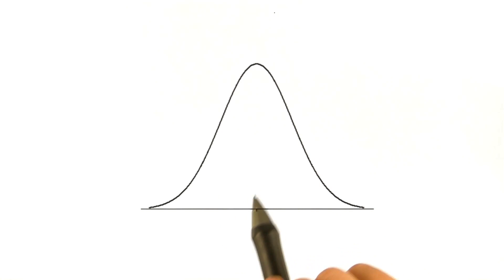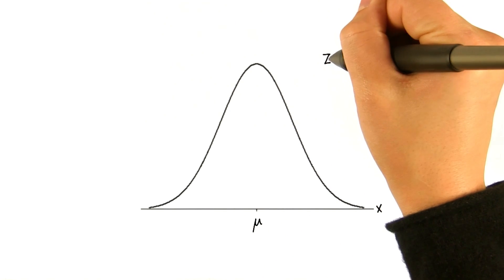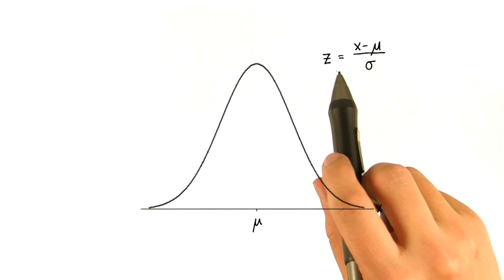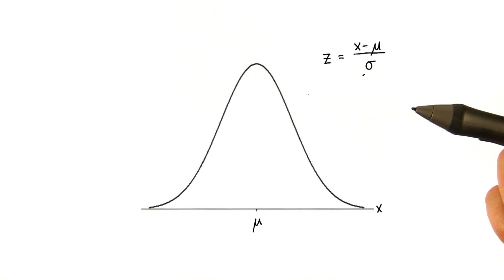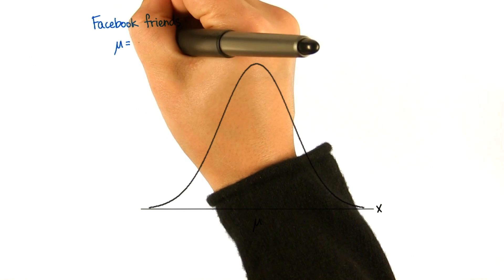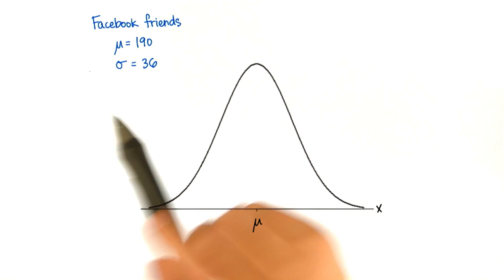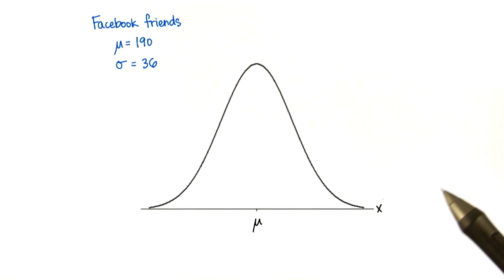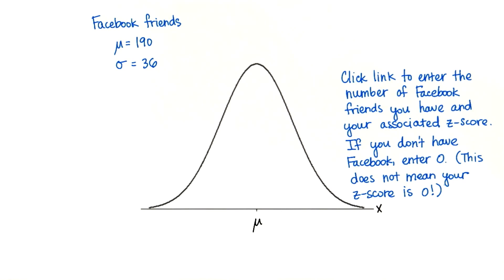Z-Score - Intro to Descriptive Statistics